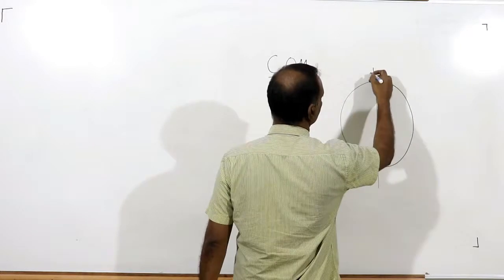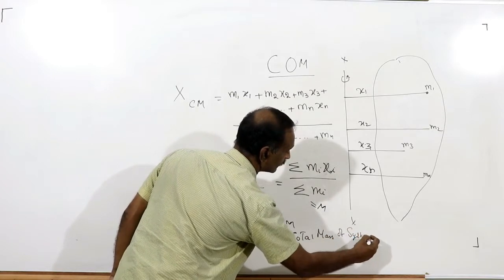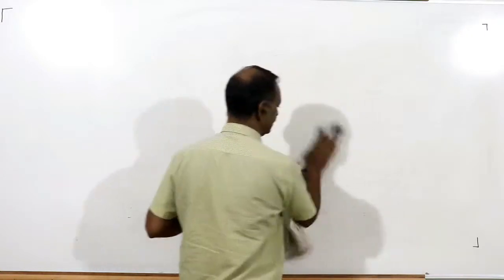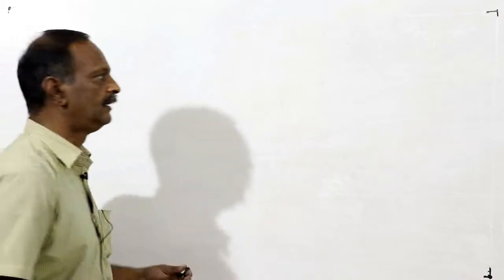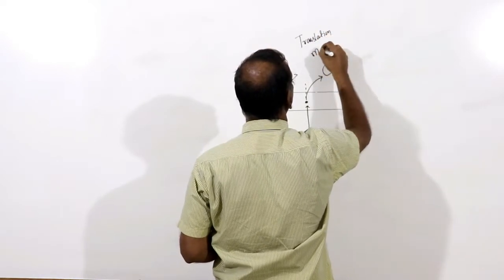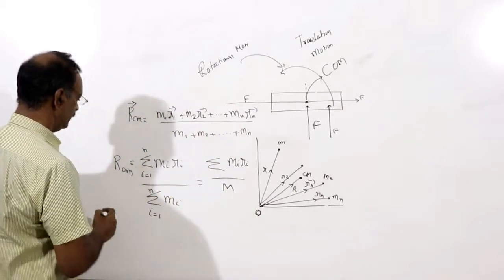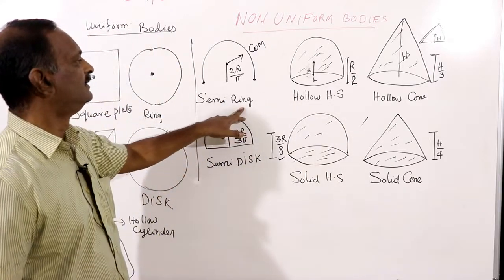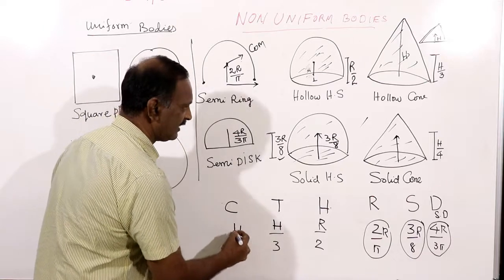03 CENTRE OF MASS IN TAMIL--IIT Main/NEET/CBSE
XI PHYSICS CHAPTER 7 SYSTEM OF PARTICLES

TOPIC COVERED  CENT RE OF MASS EXPLANATION  AND COM FOR VARIOUS SHAPES
BY AARVEE CBSE PHYSICS IN TAMI ( R VALAYAPATHI)
FOR CBSE IIT (M) AND NEET

LANGUAGE  TAMIL MIXED WITH ENGLISH